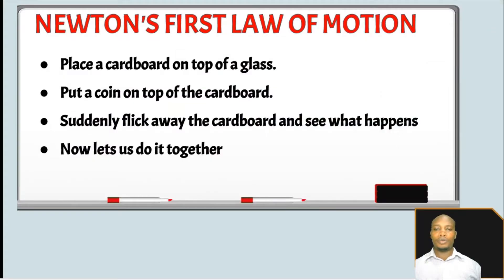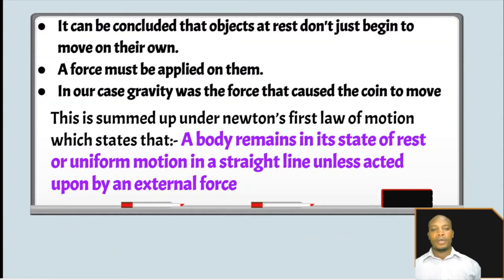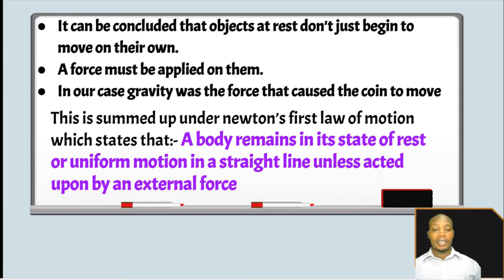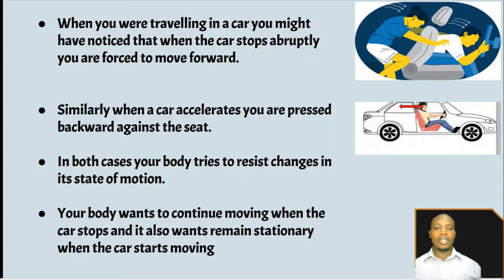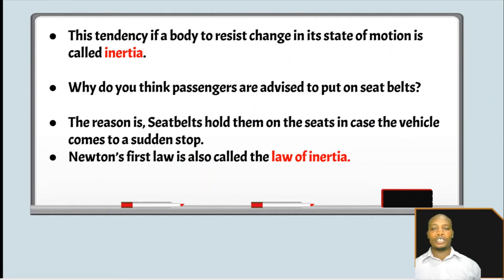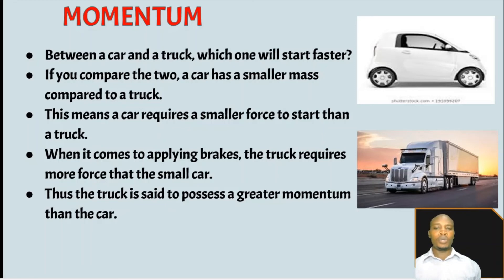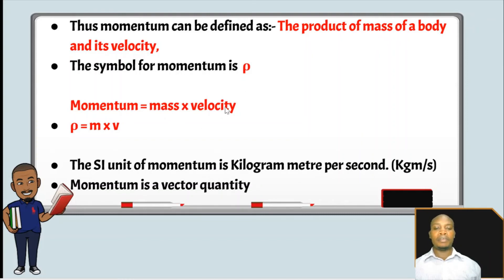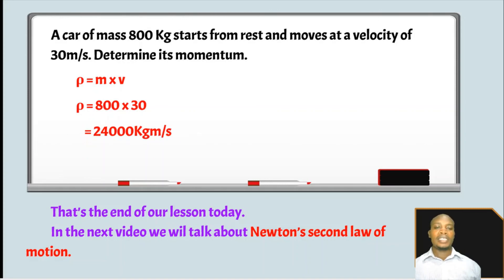NEWTON'S FIRST LAW MOTION EXPLAINED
This video provides a basic introduction to Newton's First Law of Motion.